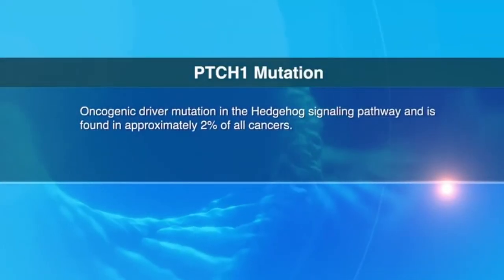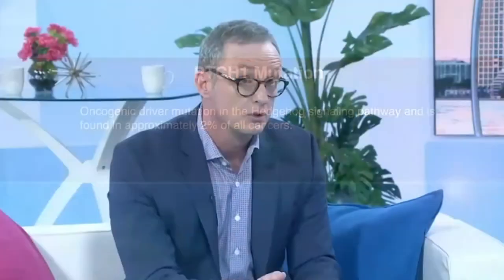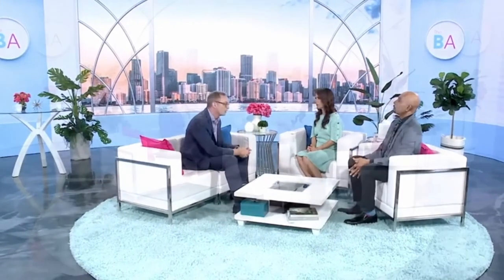It doesn't matter where cancer starts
Today, we are no longer concerned with WHERE the cancer starts but HOW. Next-Generation Sequencing can do just that! Have you gotten your genomic test yet? 🤓 🔬

Have a known cancer mutation? Register for xINFORM. We will identify the most relevant treatment options for you